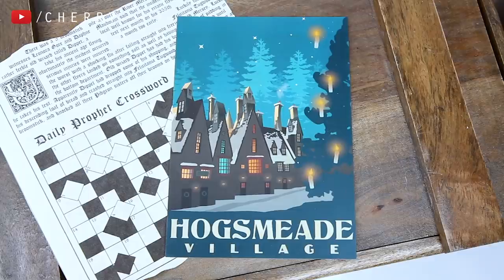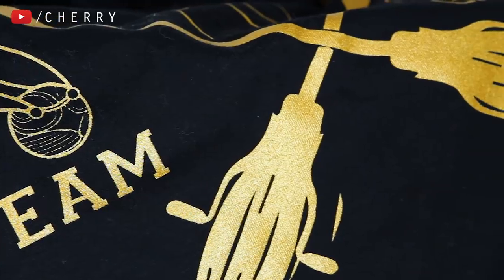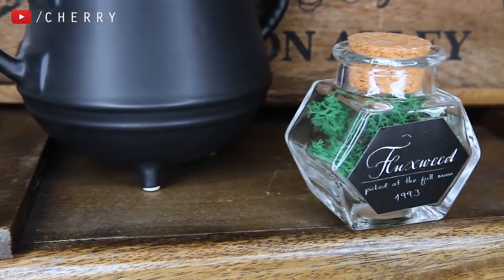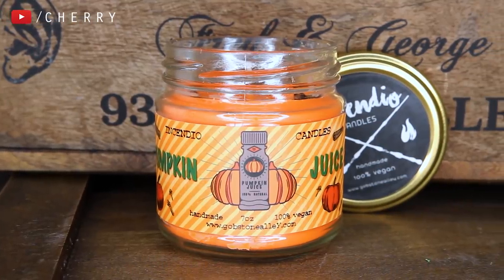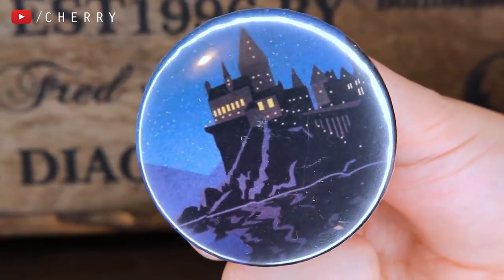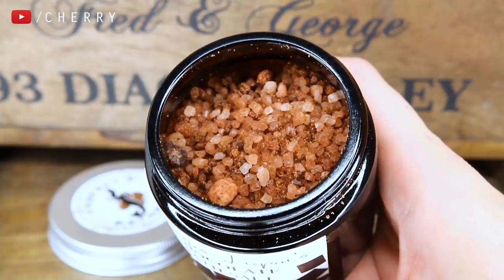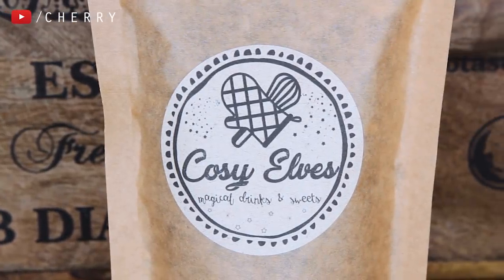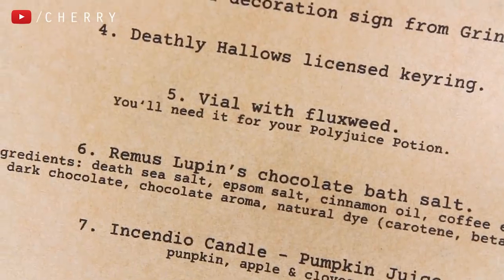Harry Potter: GOBSTONE ALLEY UNBOXING OCTOBER 2018 | Cherry Wallis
I'm not linking Gobstone Alley boxes here until they've sorted all of their problems out.

Hello! Be sure to join in the discussion down below! What did you think of the Gobstone Alley box from October 2018?

♡ CONTACT / WANT TO WORK WITH ME? ♡

♡ EQUIPMENT ♡
Camera: Canon 600D
Lens: Sigma 18 - 35mm
Microphone: RØDE Videomic Pro
Editing software: Adobe Premiere Pro CC